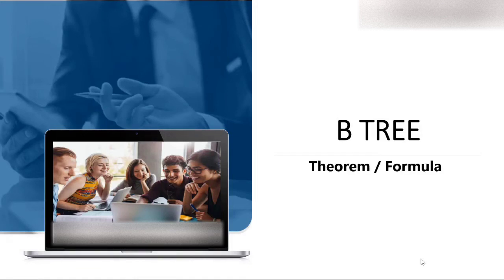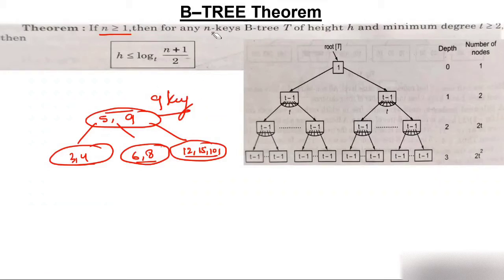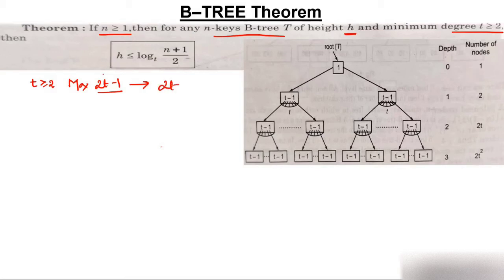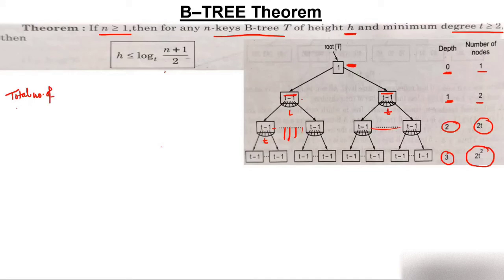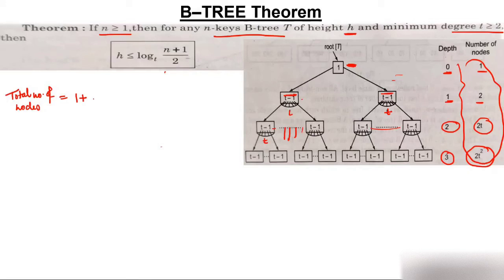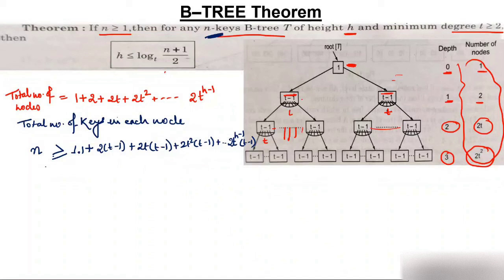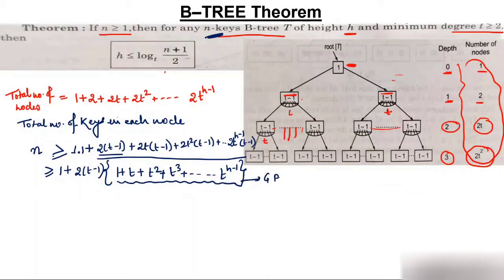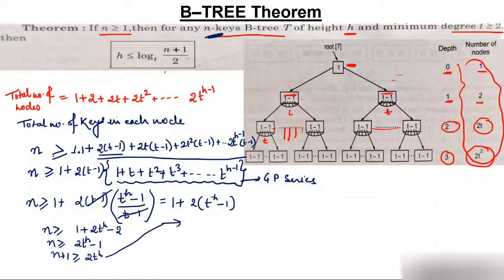B-Tree Theorem / Formula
Formula to calculate height of B-Tree